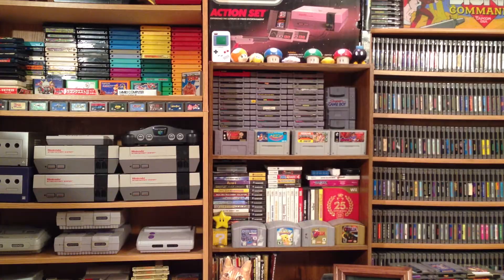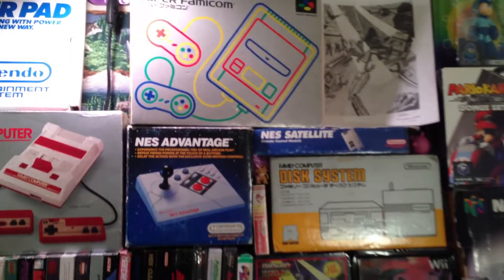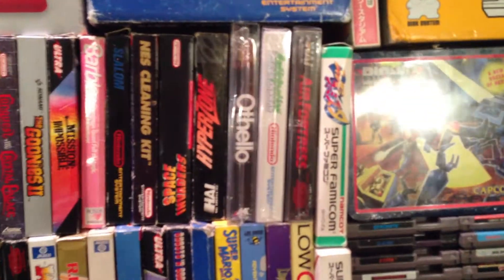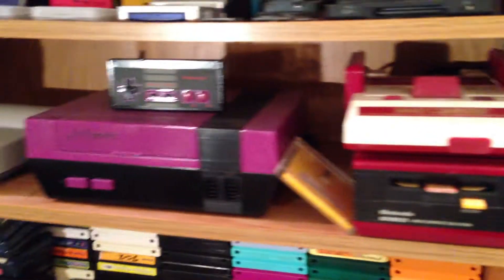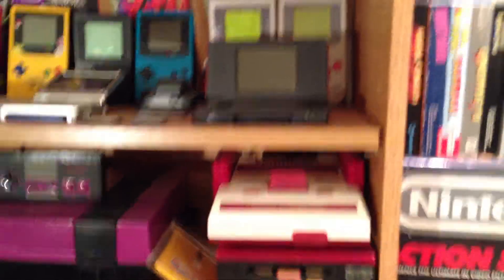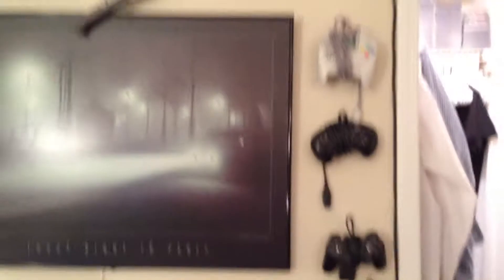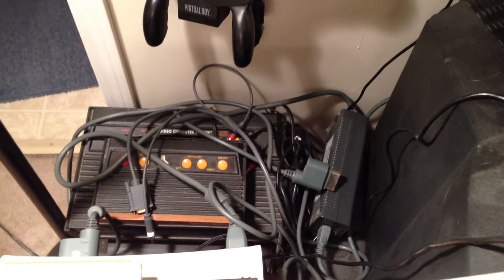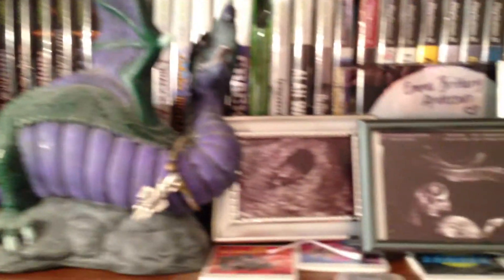NintendOnly - Room Tour 2013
This is the last video showing the great wall of Nintendo before the game room moves downstairs. Hope you like it!